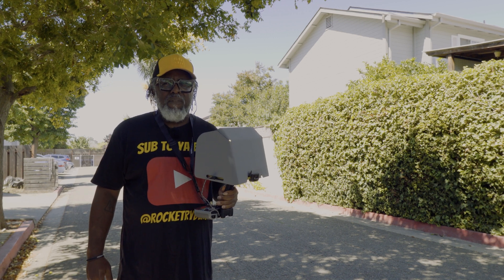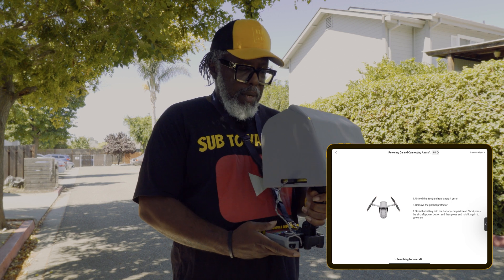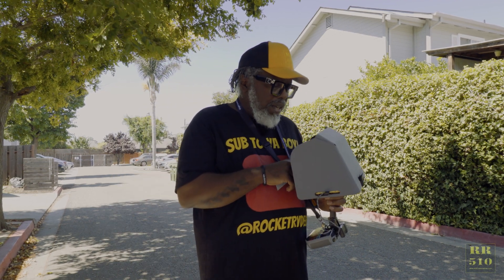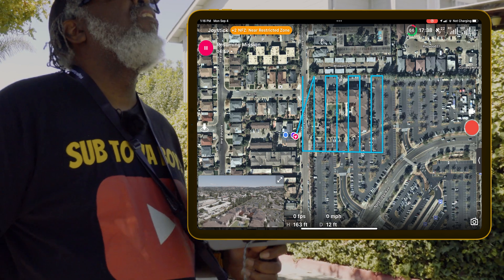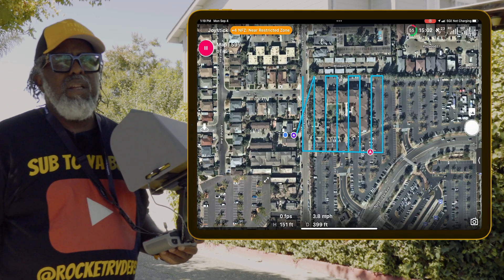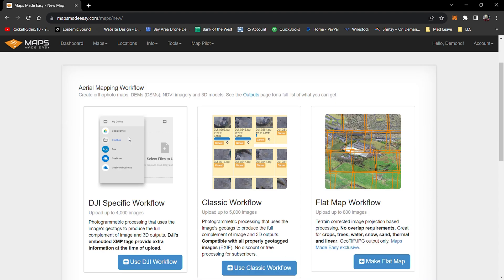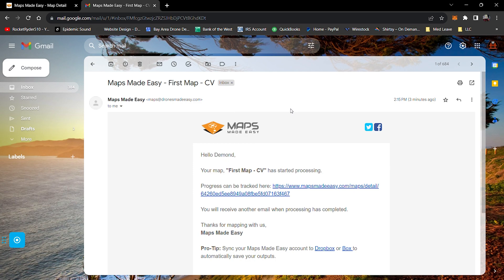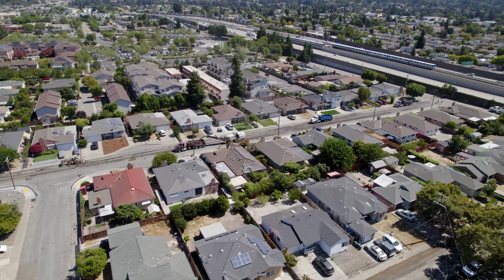3D Mapping Using Dronelink, DJI Air 2S, And Maps Made Easy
This is my first attempt at 3D mapping using Dronelink, DJI Air 2S, and Maps Made Easy.

O'woda Sun Hood Foldable Sunshade
HeiyRC Tablet Holder, iPad Mount

DJI Air 2S
DJI Air 2S Fly More Combo
DJI Air 2S Fly More Combo with Smart Controller

DJI Mavic Mini

DJI RC Pro Controller
SYMIK Neck Strap (Lanyard) Combo for DJI RC Pro
Extension Joystick for DJI RC Pro

DJI RC-N1 Controller
Hanatora RC-N1/N2 Remote Controller Stick Joysticks
iPad 10th Generation Tablet
FPVtosky RC-N1 Tablet Holder
Hanatora 11.8 Inch USB C to USB C RC-N1/N2 Remote Controller Cable

[DRONE ACCESSORIES]
Firehouse Technology ARC V Drone Strobe Anti-Collision Light
FAA Licenced Drone Pilot Hi-Vis Retro-Reflective Safety Vest
Certified Drone Pilot Sticker - FAA Vinyl Decal

[AIR 2S ACCESSORIES]
Gimbal Lens Protector Cover and Propeller Holder for DJI Mavic Air 2S
SYMIK Retractable Landing Gear Extension for DJI Air 2S
Propellers Holder for DJI Mavic Air 2/Air 2S
Skyreat Drone Landing Pad
CYNOVA Drone Landing Pad with LED Lights
FPVtosky Double Layer DJI Air 2S Case
DJI Mavic Air 2S Car Charger

[MINI 3 PRO ACCESSORIES]
STARTRC Mini 3 Pro Gimbal Protector
HeiyRC Propeller Holder Strap for DJI Mini 3 Pro
PGYTECH Landing Gear Extensions for DJI Mini 3 Pro
Freewell All Day ND Filters 6Pack for DJI Mini 3 Pro

[MAVIC MINI ACCESSORIES]
Landing Gear Extension Legs for DJI Mavic Mini
Propeller Holder Strap for DJI Mavic Mini
PGYTECH Lens Hood for DJI Mavic Mini
Skyreat ND Filters Set for DJI Mavic Mini

[CAMERAS]
Sony ZV-1F Vlog Camera for Content Creators and Vloggers Concept 40.5mm Variable ND Filter ND2-ND32 Camera Lens Filter (1-5 Stops)
ZV-1F ZV1F Camera Metal Grip Extension Bracket
NP-BX1 Newmowa Replacement Battery (3-Pack) and 3-Channel USB Charger
Hard EVA Carrying Case for Sony ZV-1 Digital Camera

Canon EOS RP (Body Only)
Canon EF 17-40mm f/4L USM Lens
Canon EF 85mm f/1.8 USM Medium Telephoto Lens
YONGNUO YN35mm F2 Lens for Canon EF mount
K&F Concept 67mm Variable ND2-ND400 ND Lens Filter

Canon M50
Canon EF-M 11-22mm f/4-5.6 STM Lens for Canon M50
Rokinon 12mm F2.0 Ultra Wide Angle for Canon EF-M Mount

GoPro HERO7 Black + Extra Battery

[AUDIO]
Rode Wireless GO
Rode VideoMic GO II
Rode VideoMic Pro+
Rode SC11 Y-Splitter TRS Cable
Purple Panda Lavalier Mic